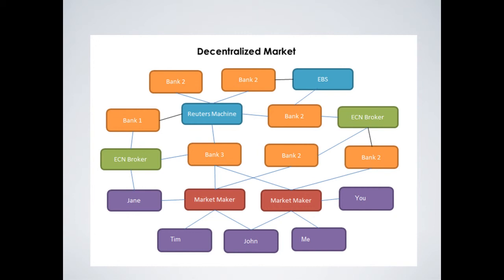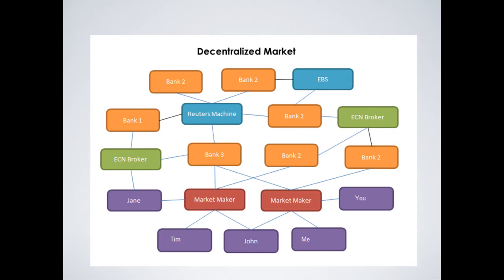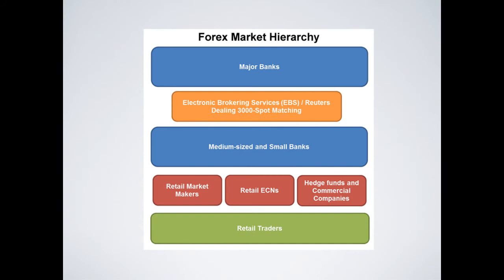Who Trades Forex ?